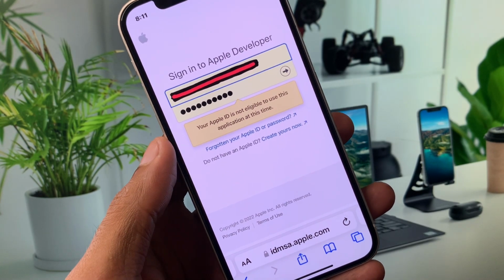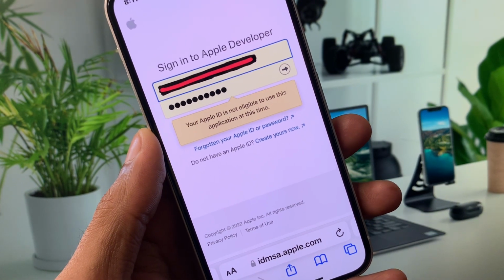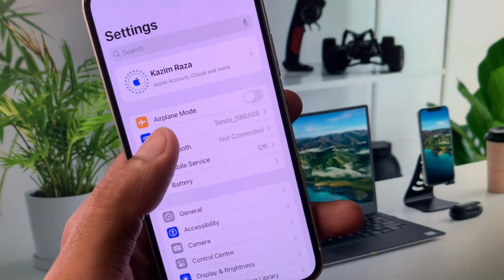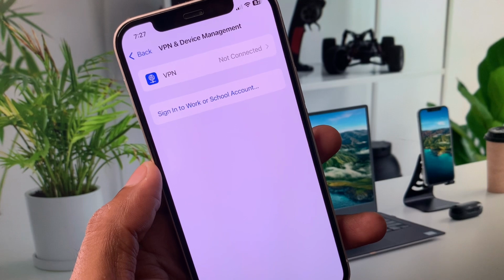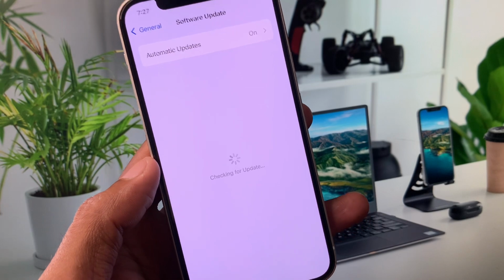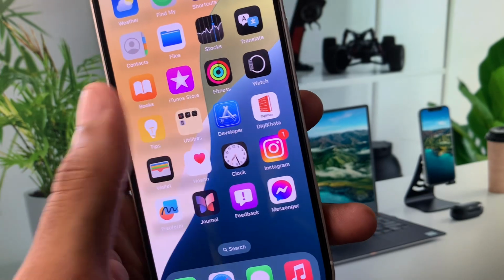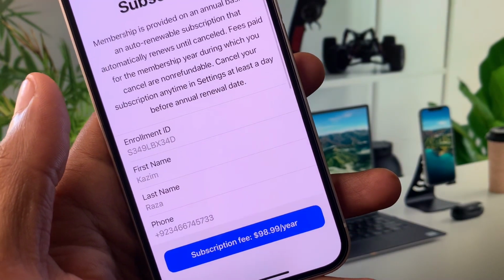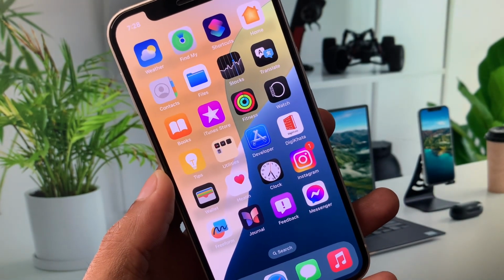Your Apple id is not eligible to use this application at this time | iOS 18 Not Showing on iPhone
Are you receiving the "Your Apple ID is Not Eligible to Use This Application at This Time" error message? 📱🚫 In this video, we'll guide you through the steps to resolve this issue and ensure you can use the desired applications without any problems. Follow our detailed tutorial to fix this problem and regain full access to your apps.